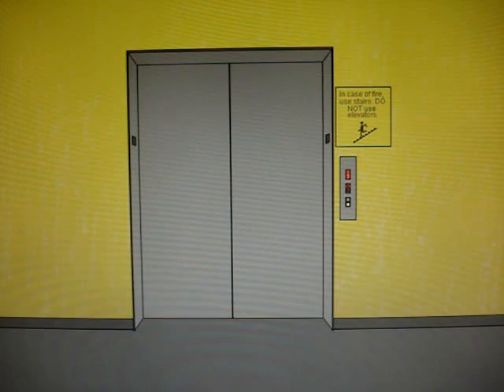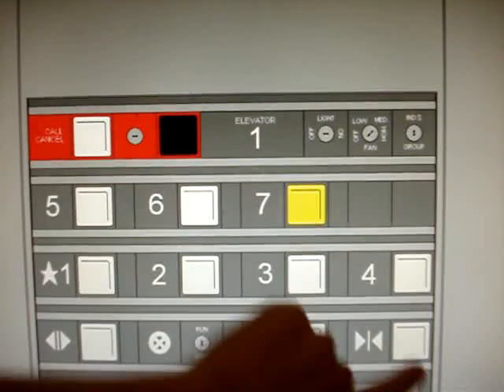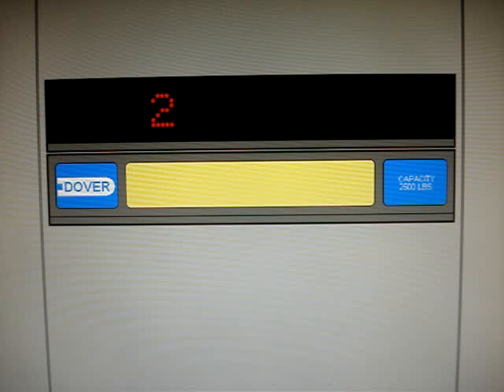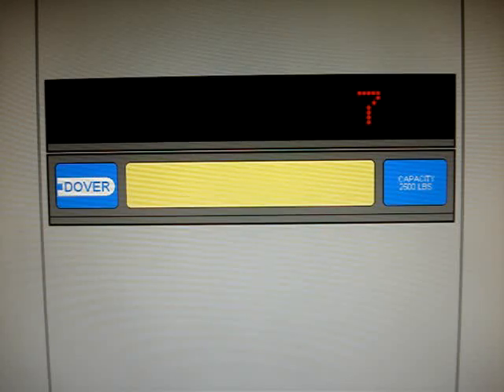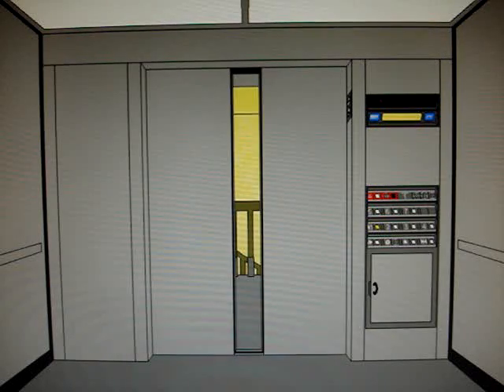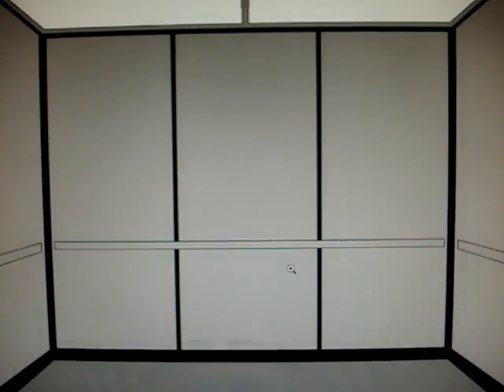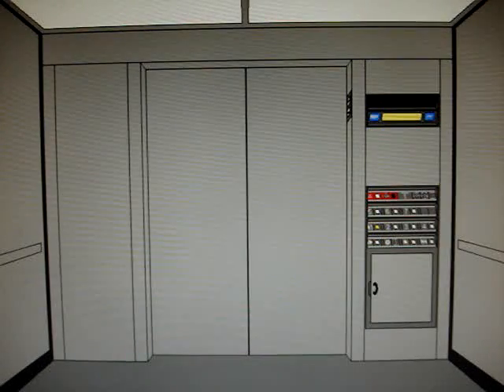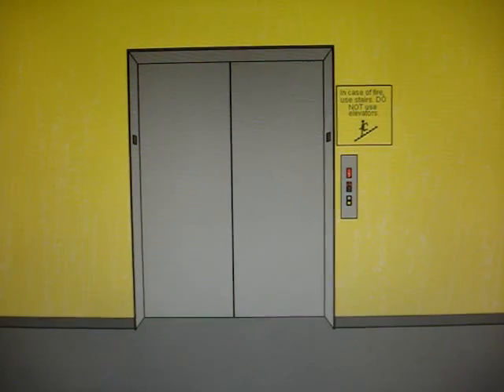Animated: Dover HIGHdraulic Elevator at Central St. Parking Garage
This is an animated Dover impulse elevator that is almost similar to the Market Parking Garage.